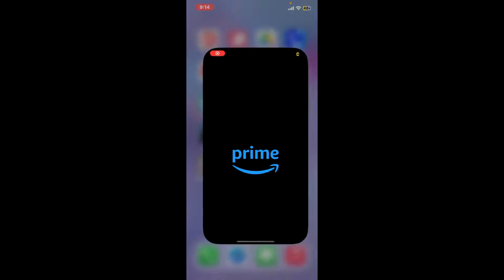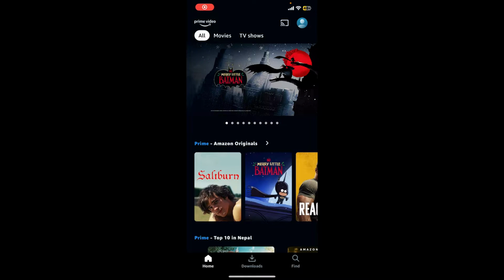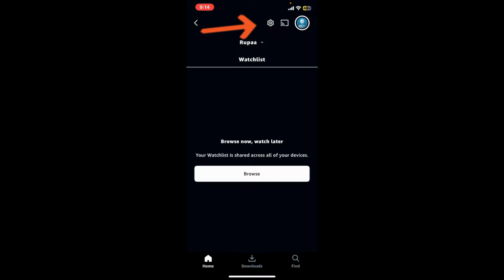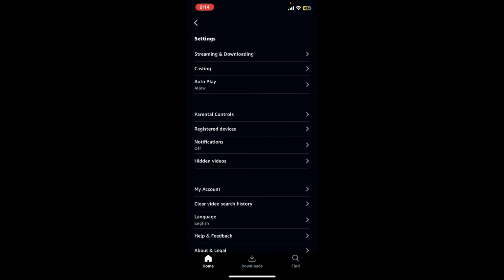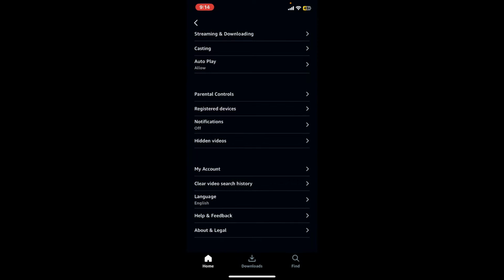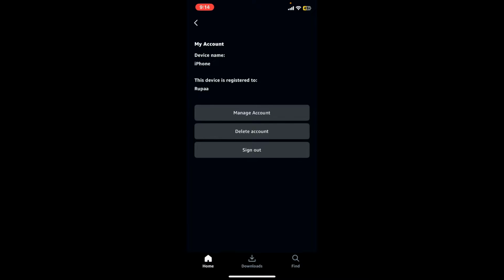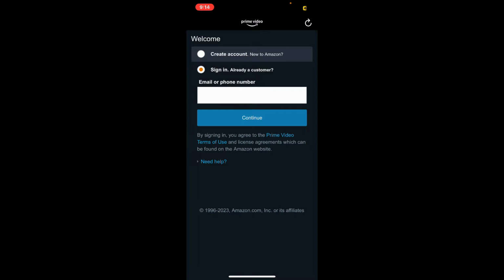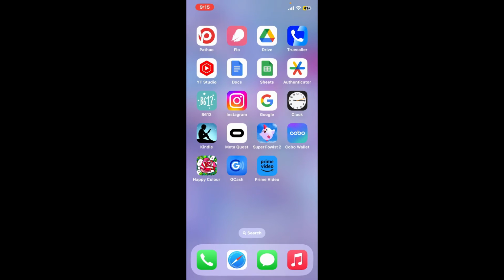How to Logout Amazon Prime Video App Account 2024?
Take a break from streaming! Learn how to log out of Amazon Prime Video with our step-by-step guide. From managing account settings to ensuring your privacy, we've got you covered. Watch now and enjoy hassle-free streaming with Amazon Prime Video!"